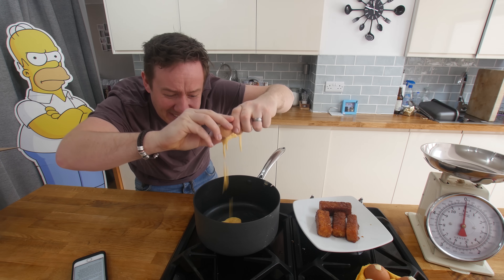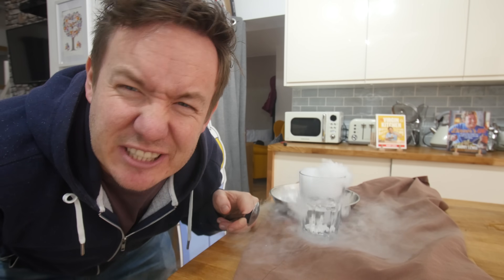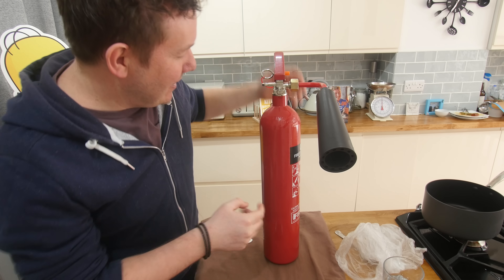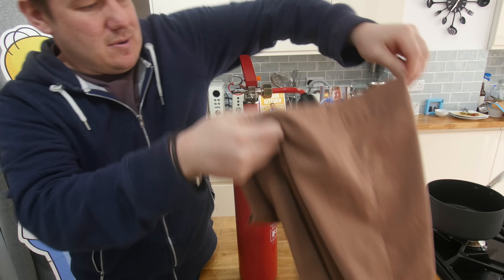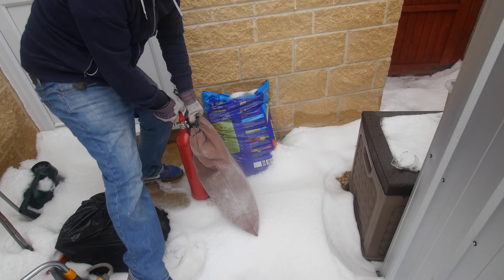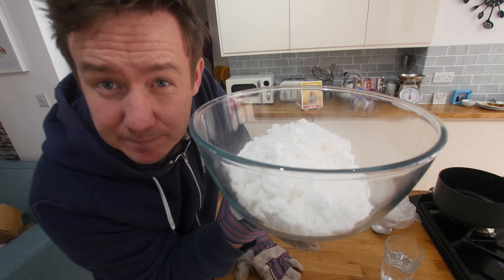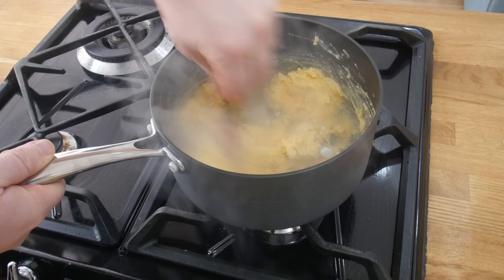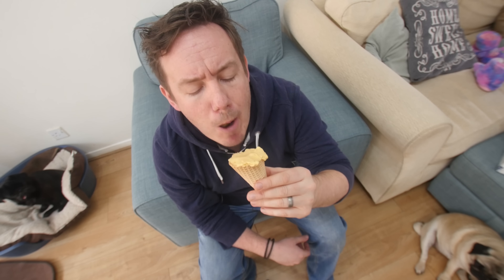Homemade Dry Ice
So I wanted to see if making dry ice from home was as easy as i'd heard! When my dry ice delivery didn't arrived I got myself a CO2 fire ectinguisher, will it help freeze my ice cream?!